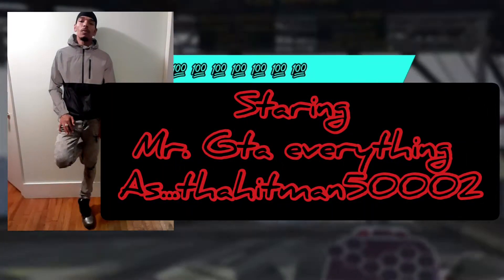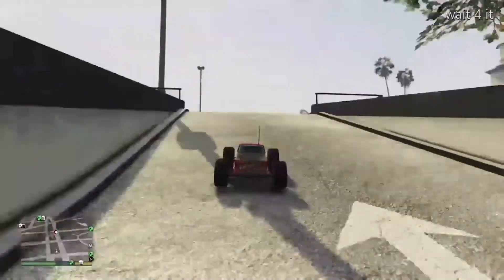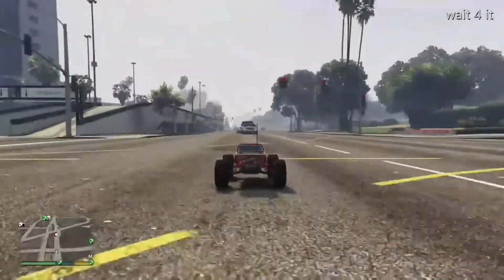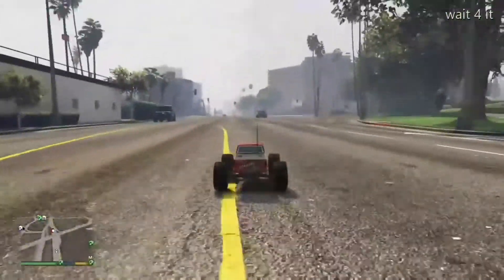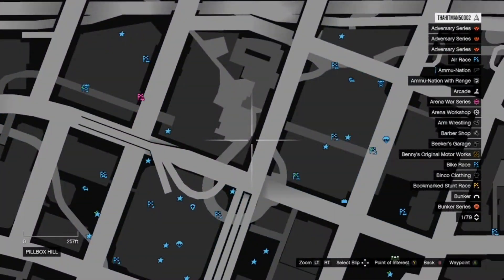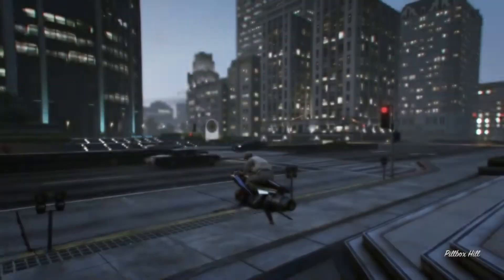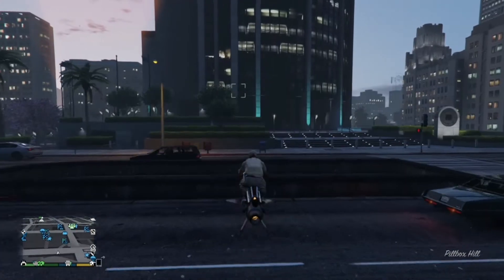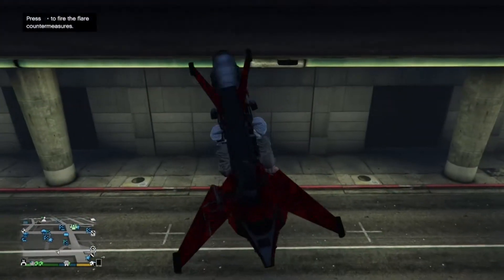*NEW*AND SUPER EASY HANG UPSIDE DOWN ON MK2!!!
In this video I'll be showing you how you can hang UPSIDE down on your mk2. It's super easy so dont try to make it harder than it actually is.